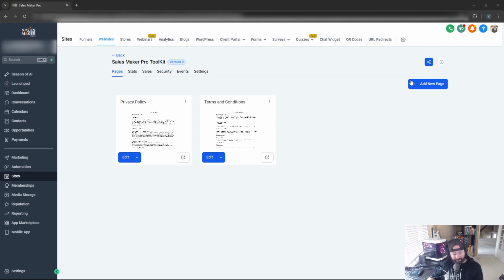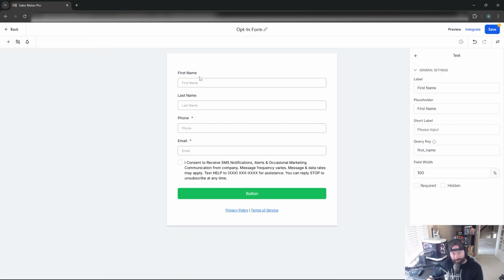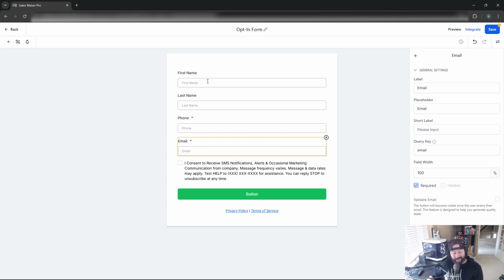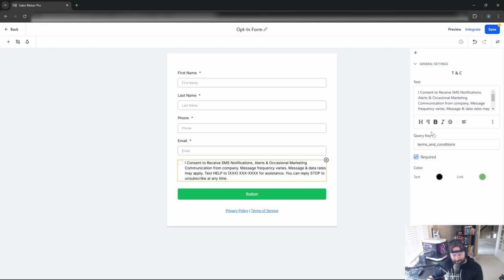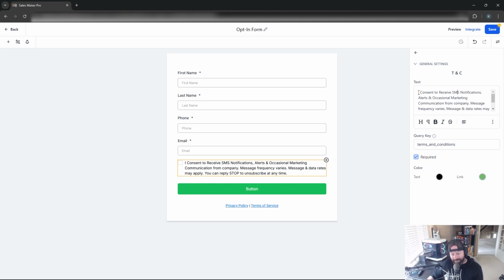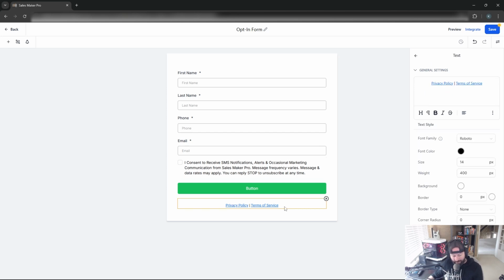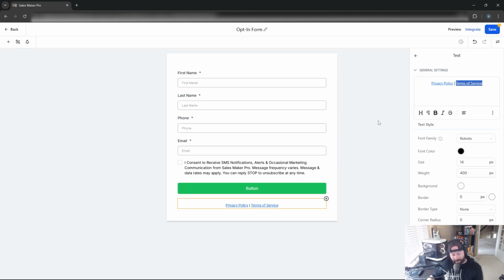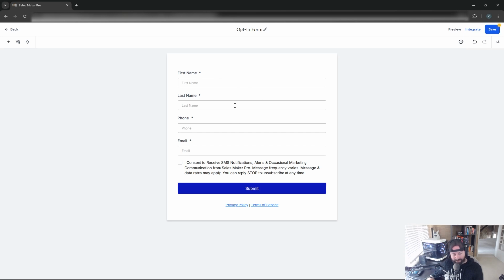How to Create Your First Opt-In Form Using Go High Level